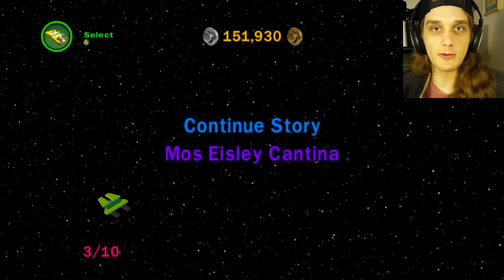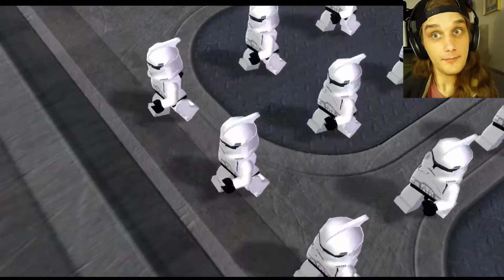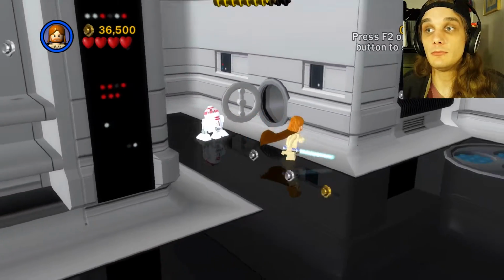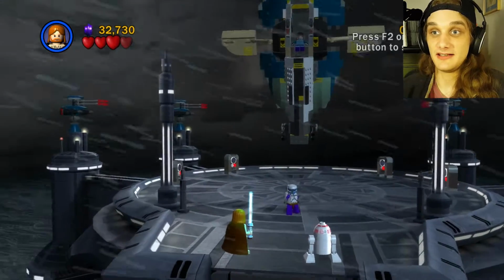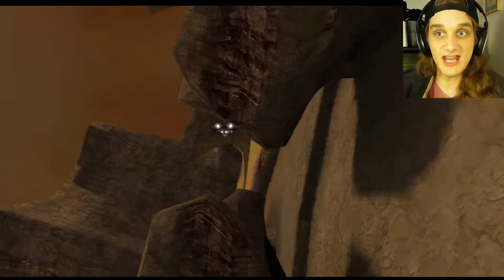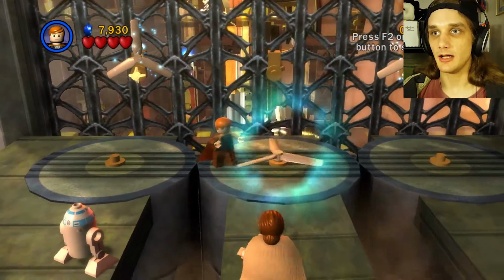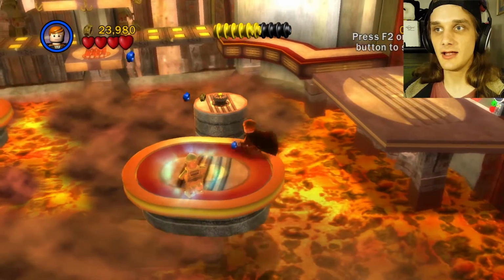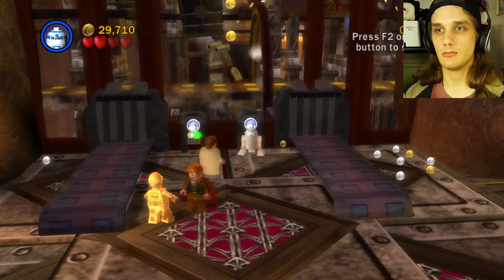THIS IS TROUBLE (5) | Lego Star Wars: The Complete Saga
Hello and welcome to Lego Star Wars The Complete Saga!